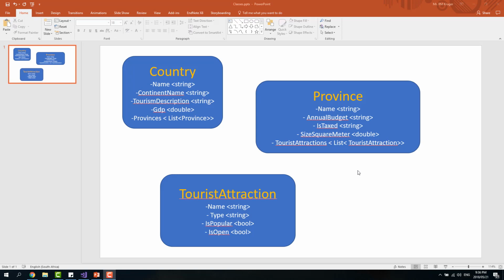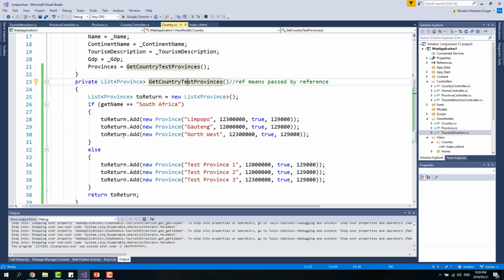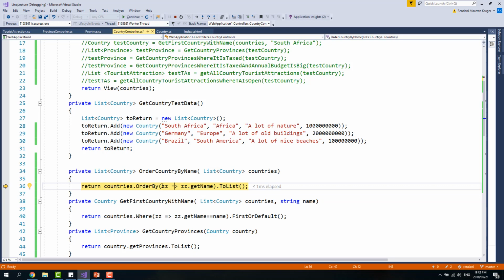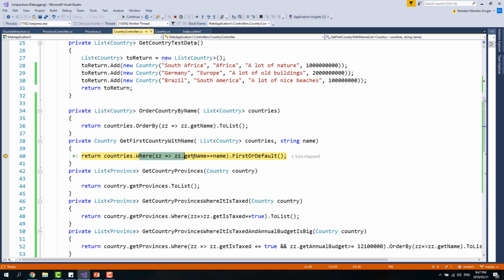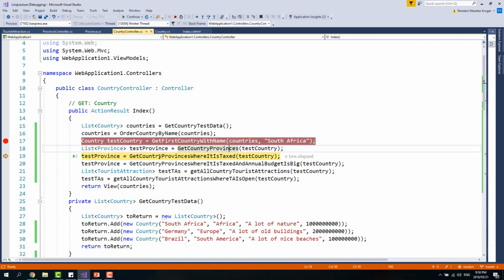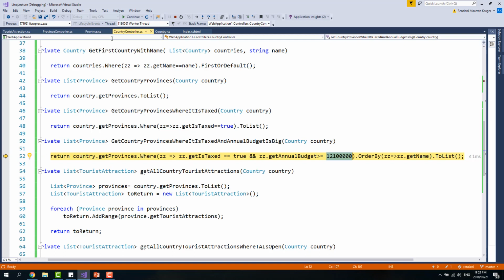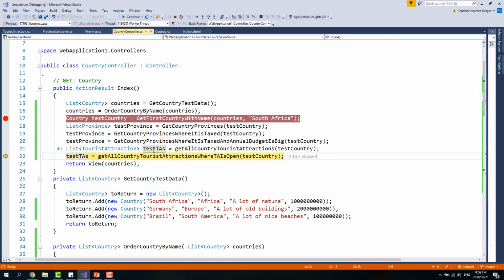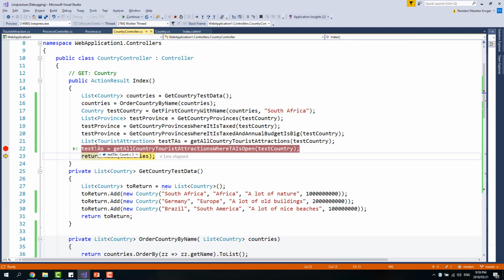INF 272 Linq query Tutorial